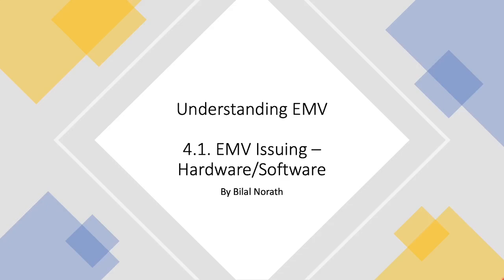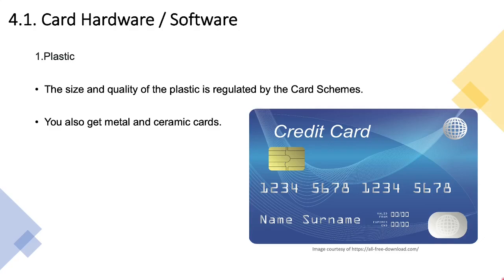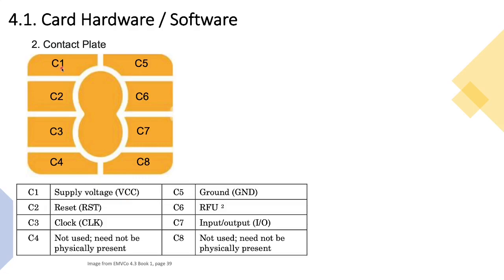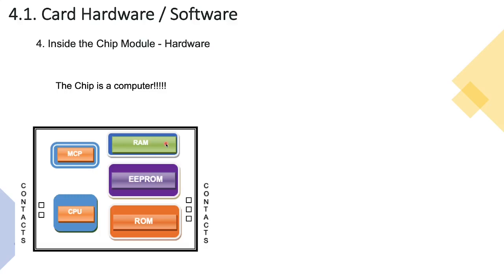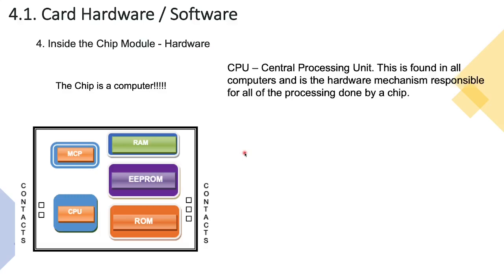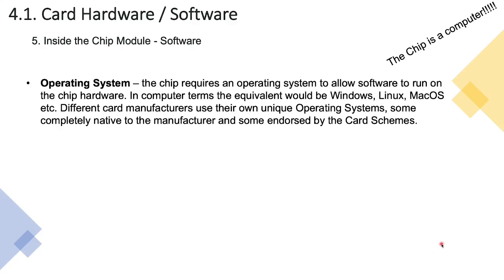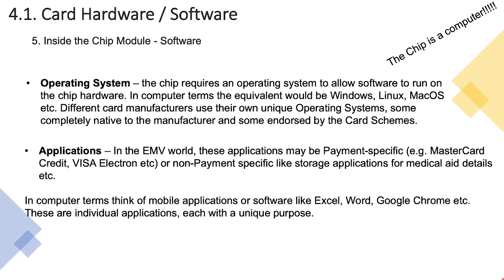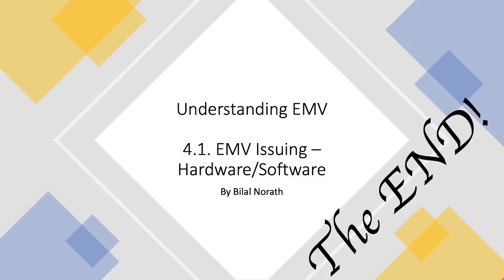06-EMV Issuing_Card Hardware and Software - Understanding EMV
This is the 6th video in this series. This video discusses the various hardware and software components that makes up an EMV card.